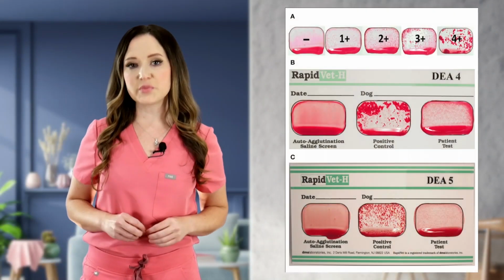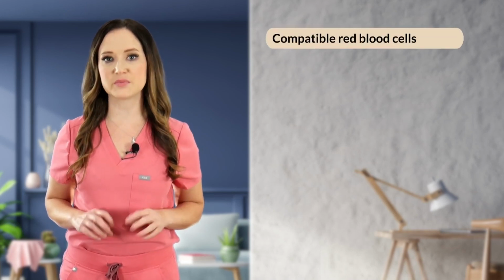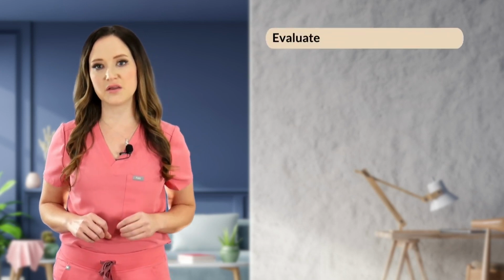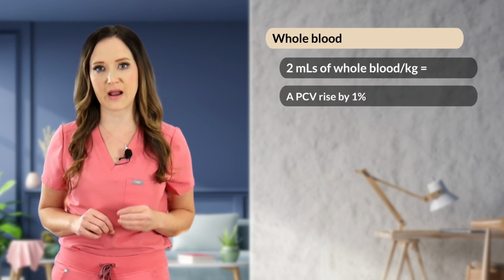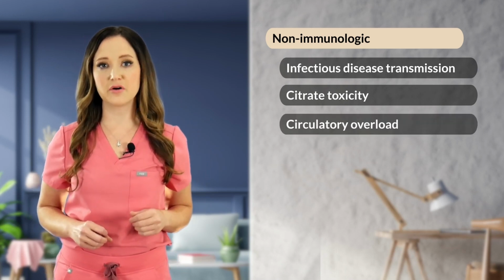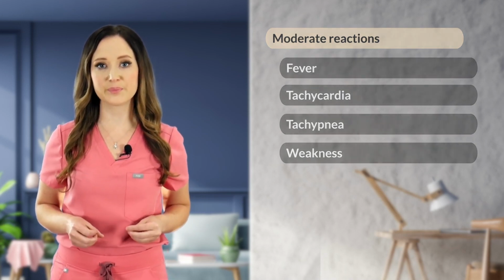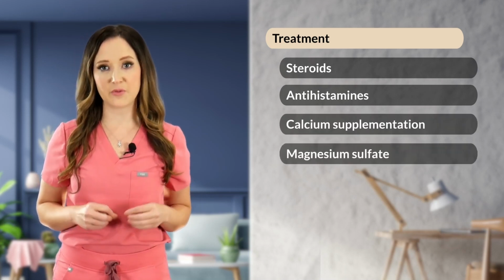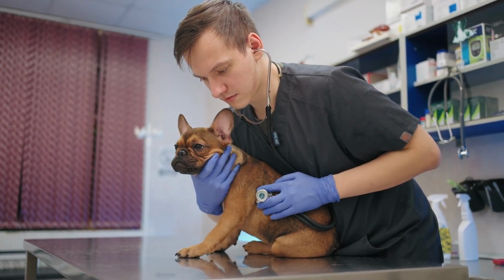Module 8: Master Course in Urgent Care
In the fast-paced world of veterinary medicine, the ability to quickly assess and prioritize cases is paramount. Dr. Natosha Richardson brings her expertise to the forefront, guiding participants through the art and science of triage.

This module provides a deep understanding of the blood typing process for dogs and cats, emphasizing the importance of rapid assessment, accurate evaluation, and effective treatment.

What you will learn:
Improved Patient Outcomes: Ensure that your critical care patients receive compatible and safe blood transfusions, increasing their chances of recovery.

Enhanced Preparedness: Equip yourself with the skills needed to make rapid, informed decisions during critical care situations.

Minimized Risks: Reduce the risk of transfusion reactions and complications through accurate blood typing and compatibility assessment.

Confidence and Competence: Build the confidence to handle blood typing and transfusion procedures efficiently, ultimately improving your veterinary practice.

Explore an 8-module program designed to equip veterinarians and veterinary technicians with essential skills for handling urgent care cases featuring veterinary criticalist, Dr. Natosha Richardson. Covering crucial topics including triage, CPR, supportive care, diagnostics, and treatment, this program adopts a systems-based approach to urgent care scenarios. Delve into the central nervous system, gastrointestinal, respiratory, and integumentary urgent cases, gaining the expertise to confidently assess, diagnose, and provide appropriate care in high-pressure situations. Elevate your skills with a holistic understanding of urgent care protocols and improve patient outcomes.

Hundreds of thousands of veterinary professionals around the world turn to Vet Candy for the latest clinical updates, continuing education, and expert advice. From product recommendations and new clinical treatments, to guidance on work-life balance, Vet Candy has become the go to source for everything vet med. Launched in 2019, Vet Candy has grown from a weekly email newsletter into a modern veterinary lifestyle brand and an indispensable resource. We deliver new content each week!